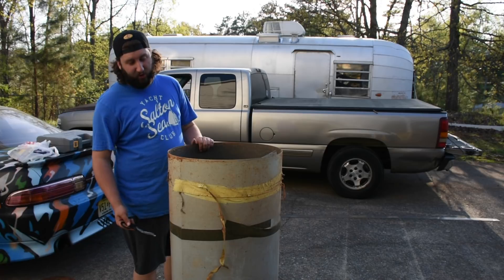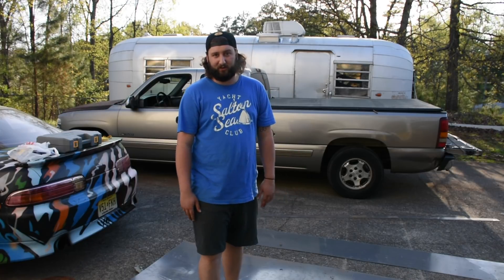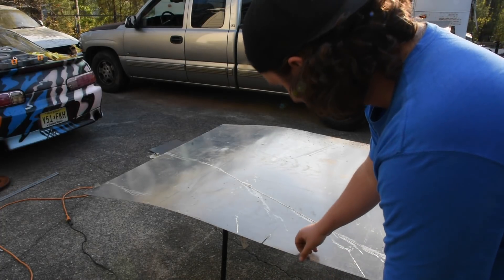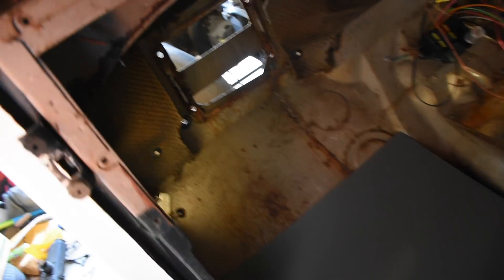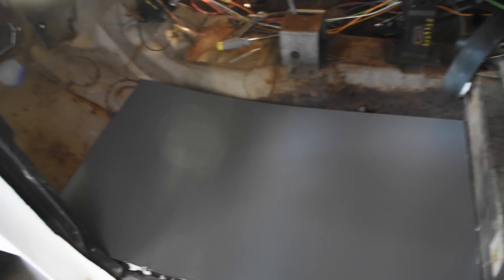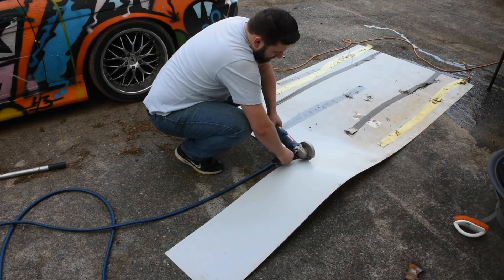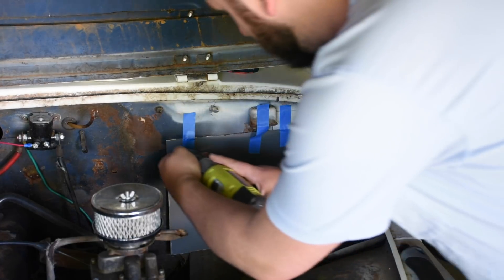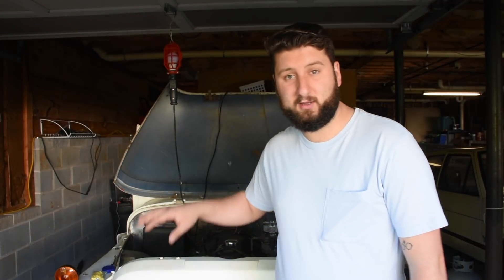Cheapest Jeep in America Build Part 2 - Floor Pans and Being Unsafe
List Of My Cars

1963 Avion T28(not a car I know)
1972 Jeep DJ-5
1977 C30 Ramp Truck
1986 Yugo GV
1988 Yugo GV
1992 Lexus SC300 1JZ 5 Speed
2000 Silverado
2004 Passat Wagon

Big Camera- Nikon D7200
Small Camera- Sony a5100